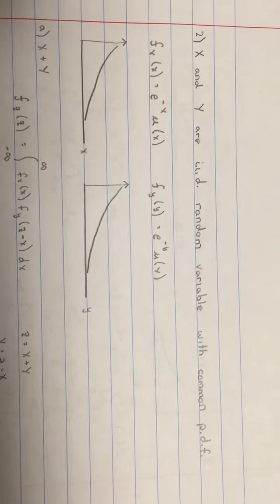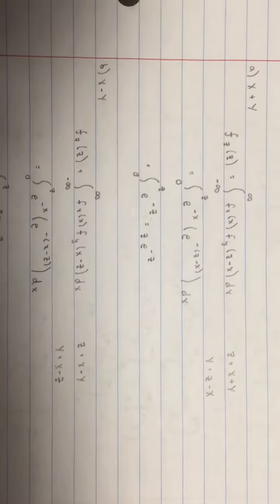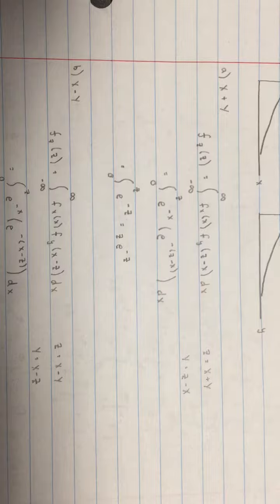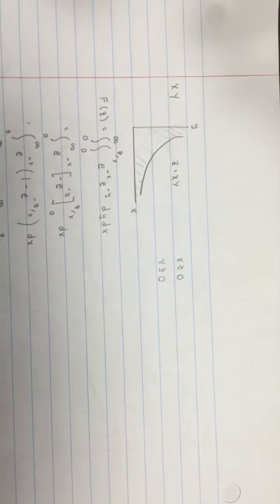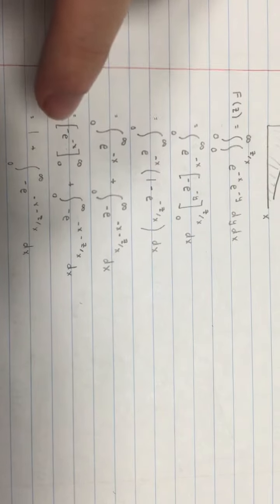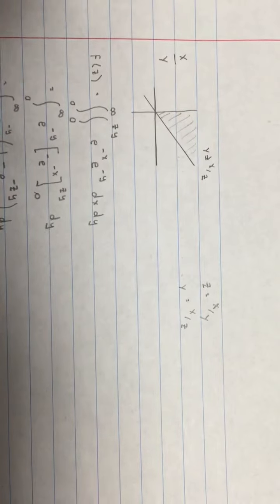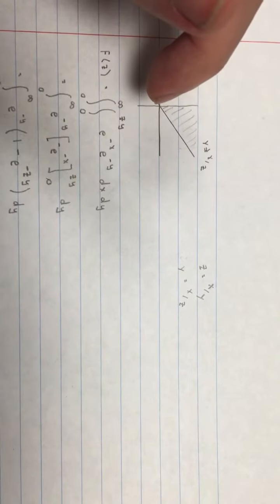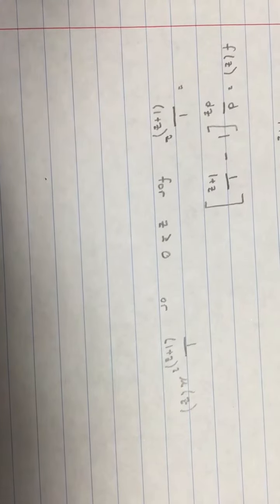Probability and Stochastic Processes | (NYU Spring 2015) | HW 6 Problem 2